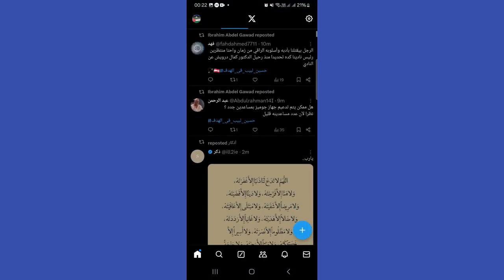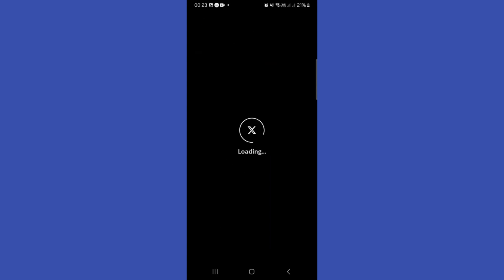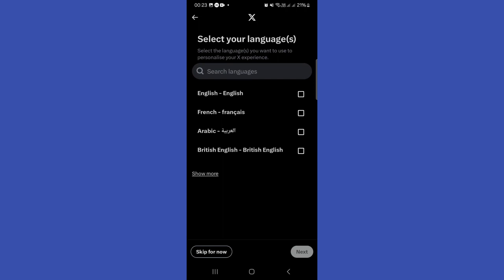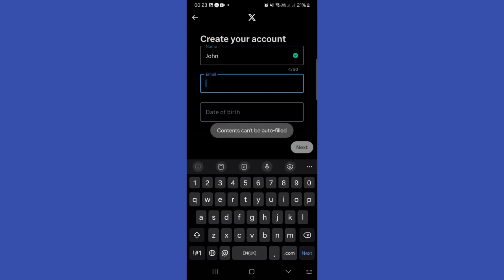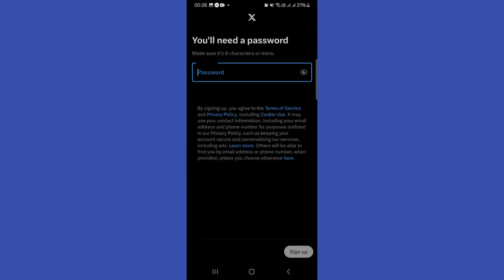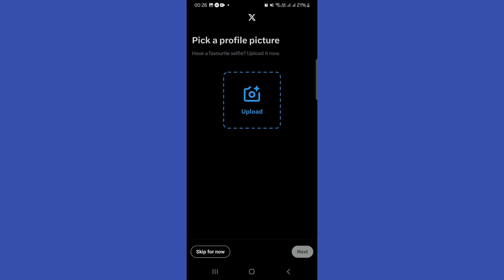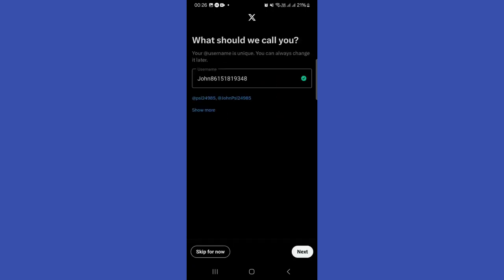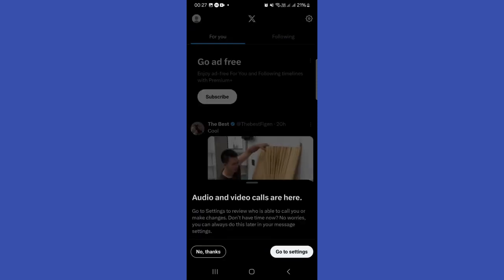How To Create Twitter Account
Welcome to our video on "How To Create Twitter Account"! Learn the easy steps to set up your own Twitter account quickly and efficiently. Follow along to master the basics and start tweeting today. Don't miss out on this guide to create your Twitter account!